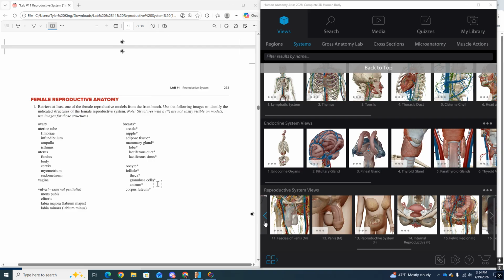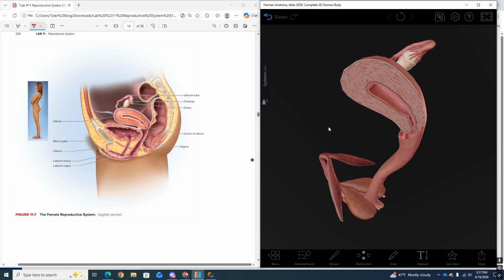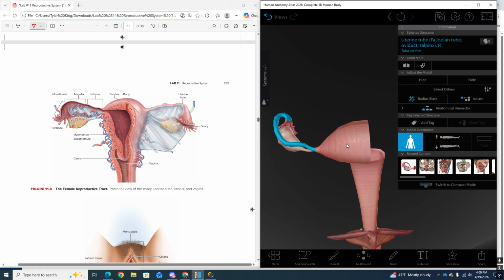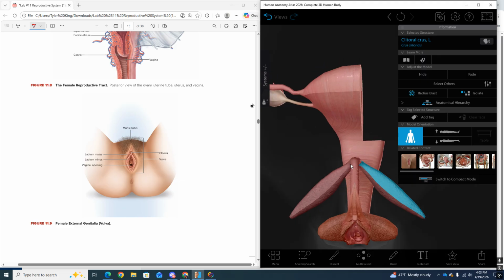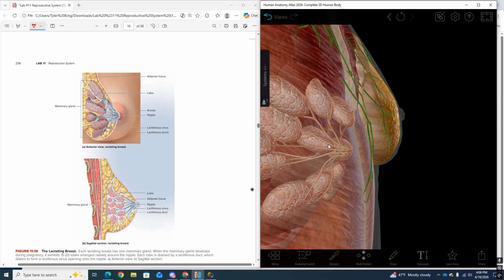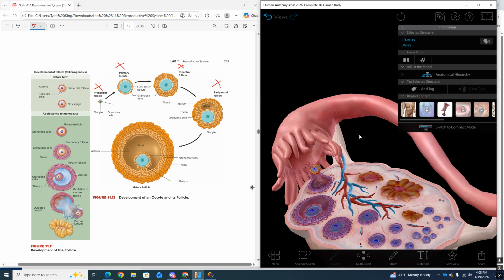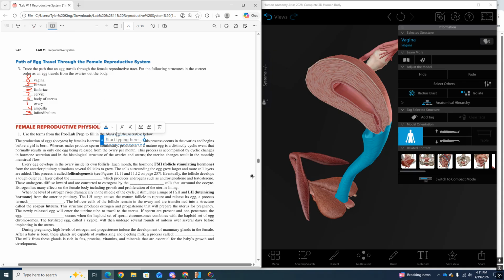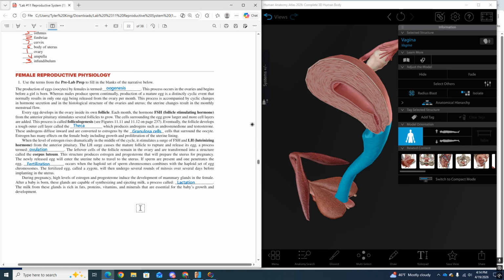ANP140 Lab #11 - Female Repro